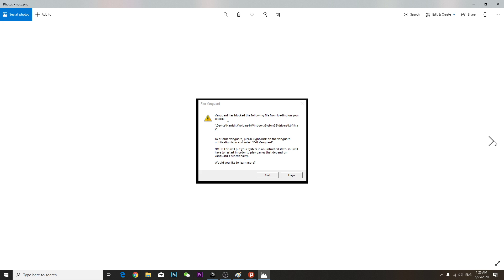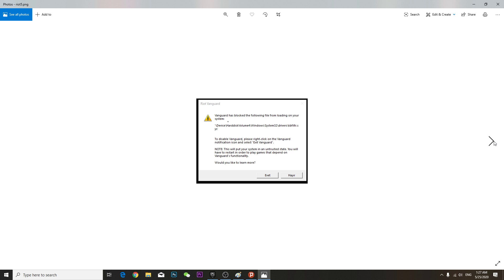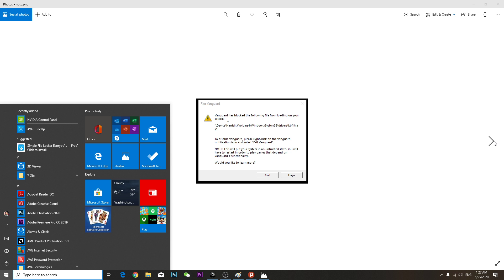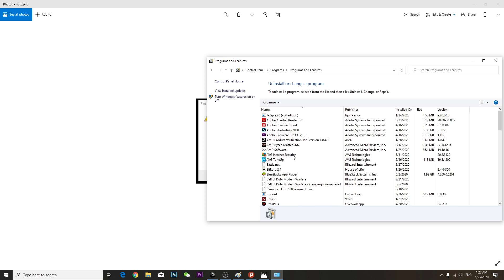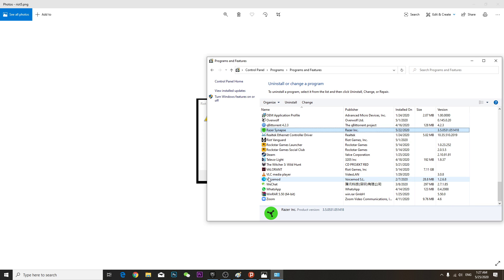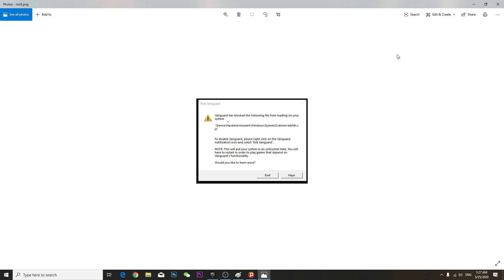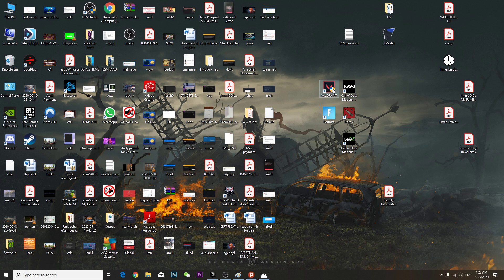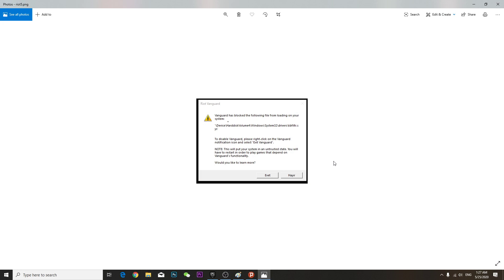Vanguard has blocked the following file from loading on your system - Riot Vanguard error fixed